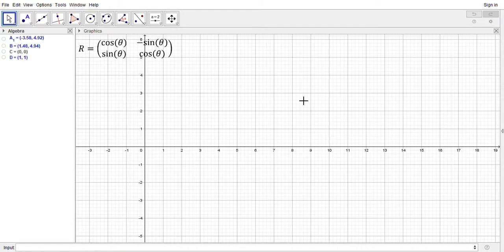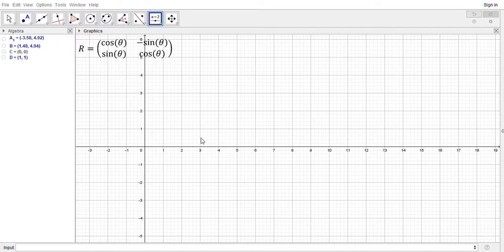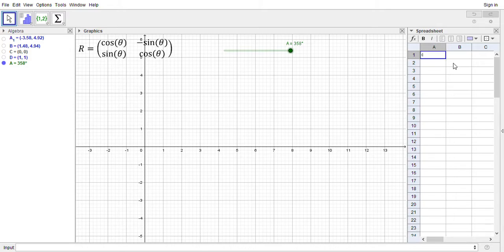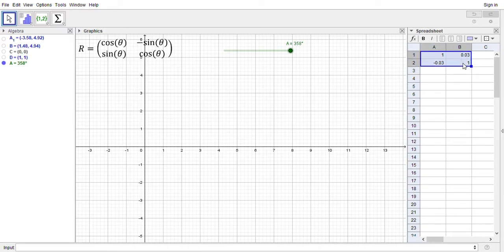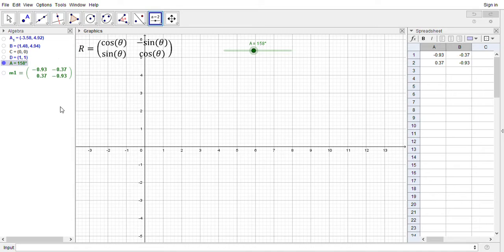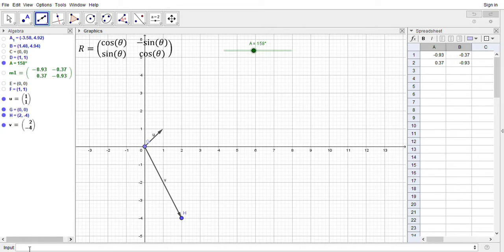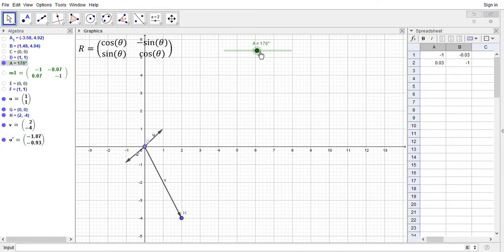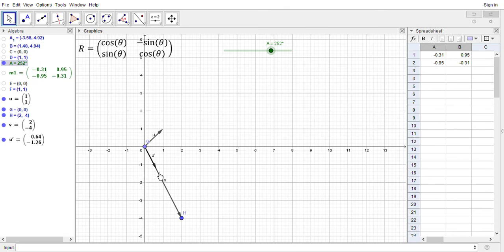GeoGebra Tutorial Abut Rotation Matrices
Geogebra Tutorial about rotation matrices.